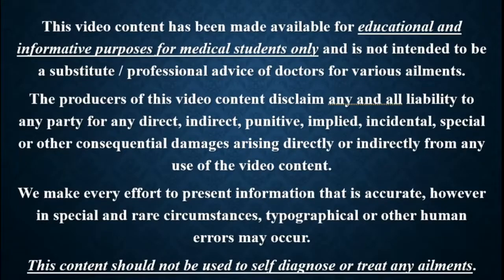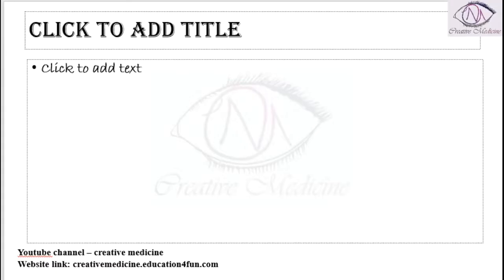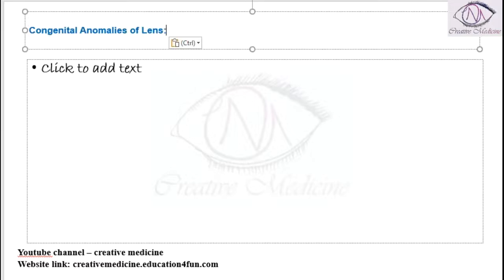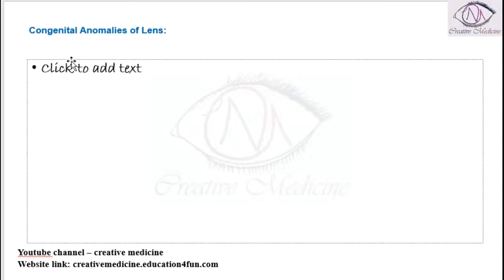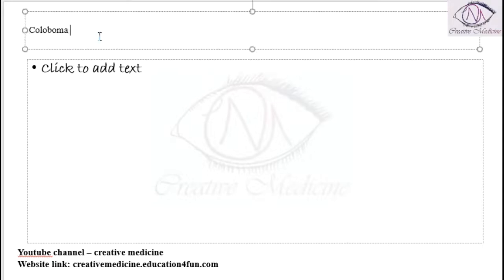Lec 1 Coloboma of lens mp4 || OPHTHALMOLOGY